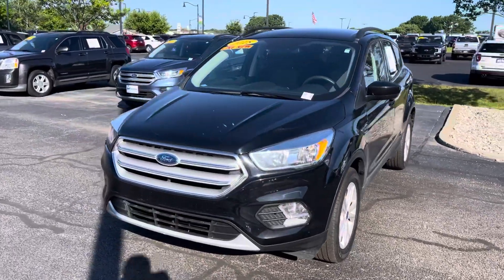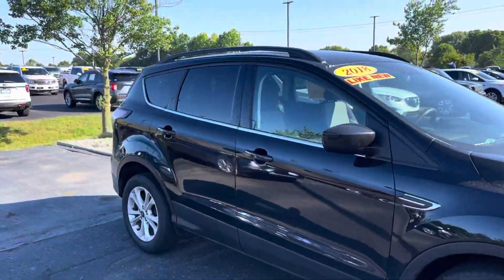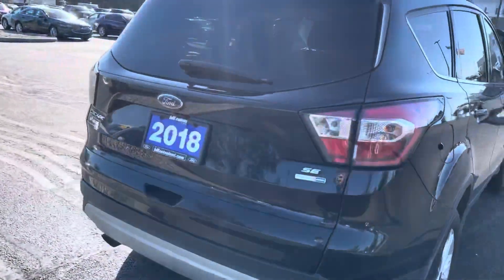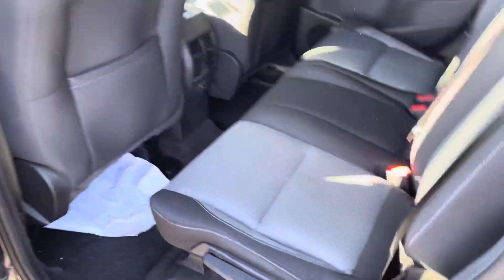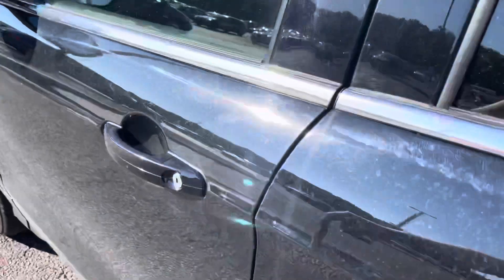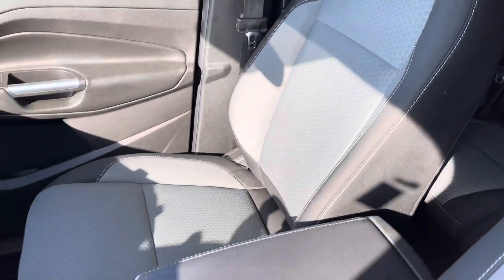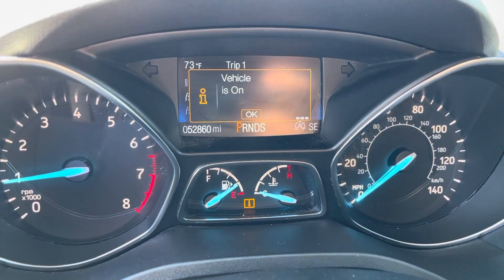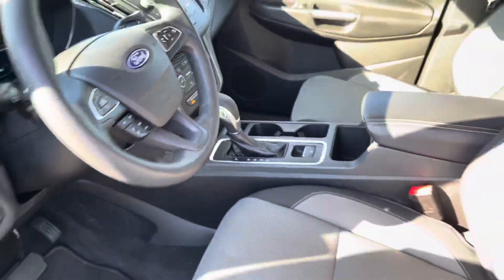2018 Ford Escape